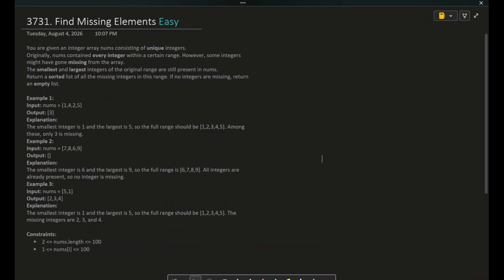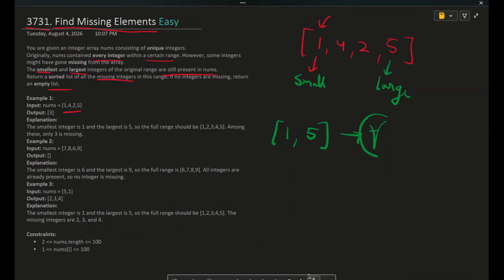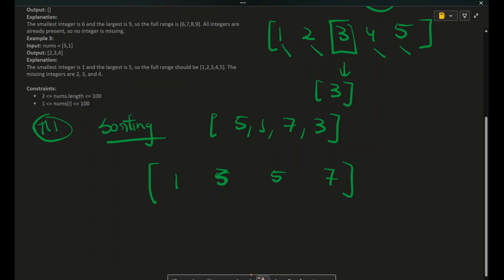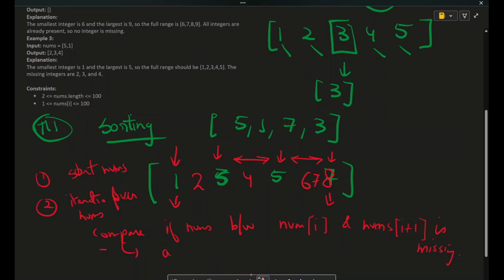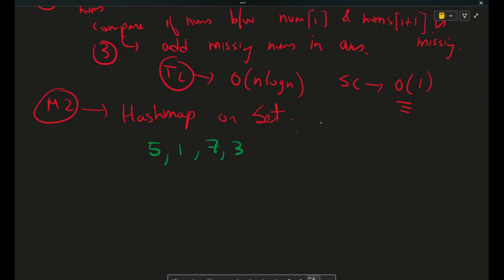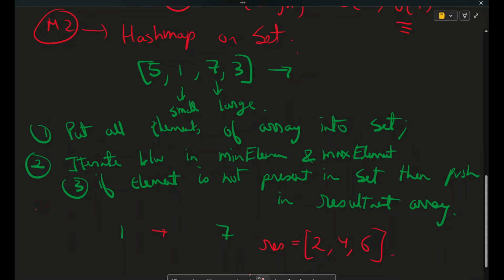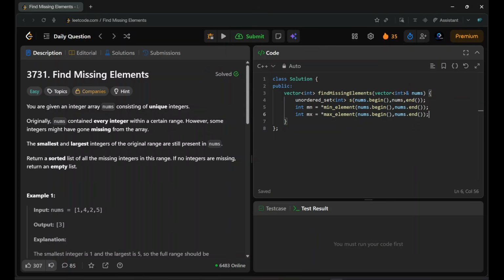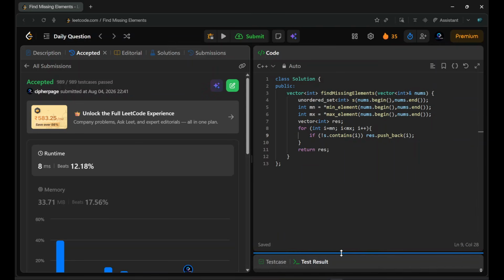Leetcode 3731 | Find Missing Elements | Easy | POTD August 4, 2026